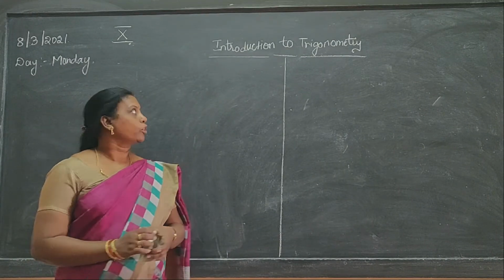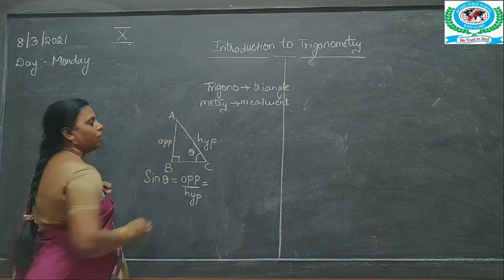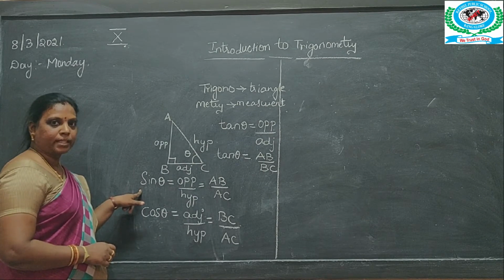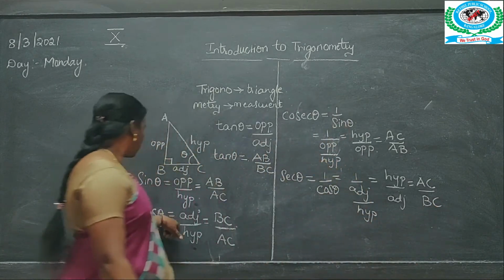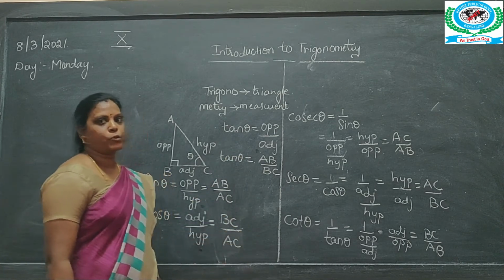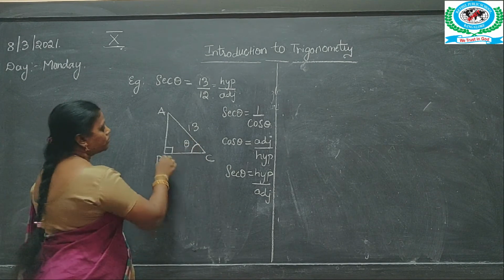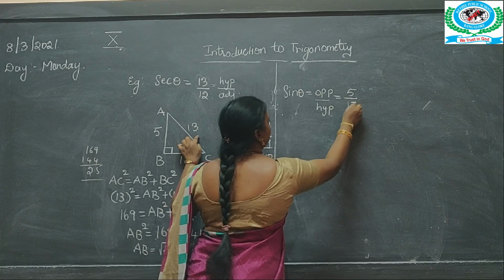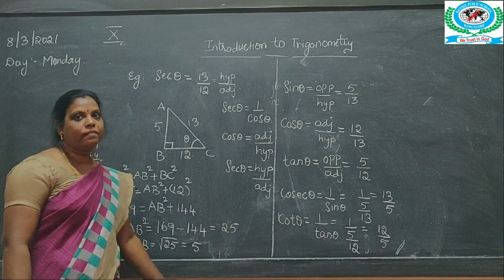CLASS 10 INTRODUCTION TO TRIGNOMETRY